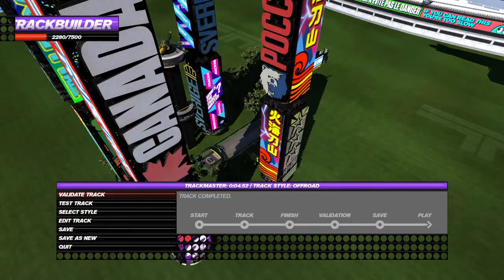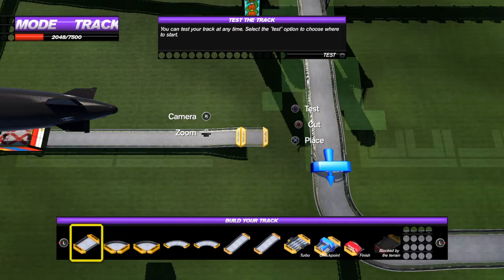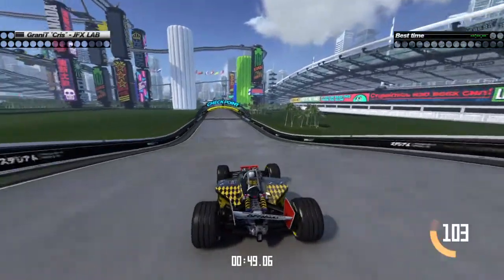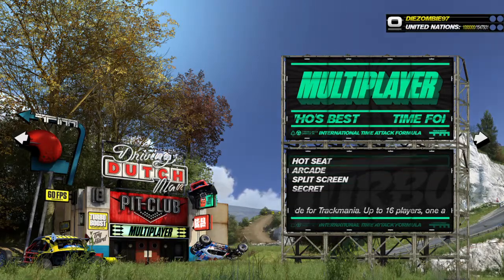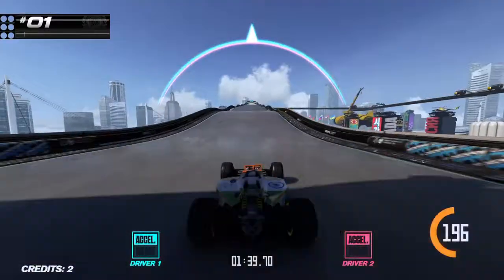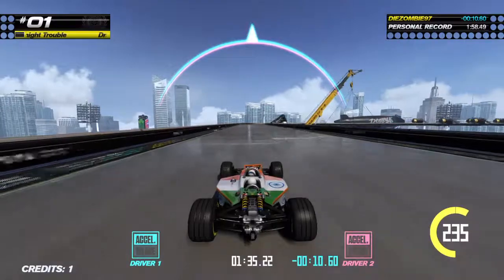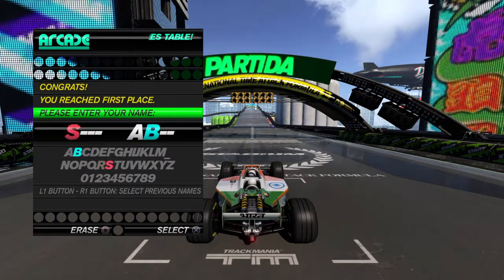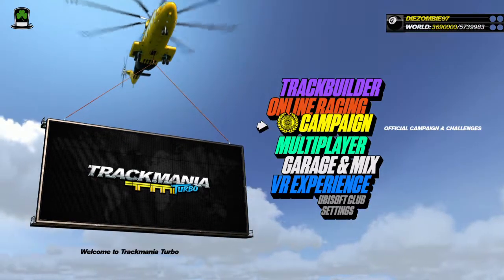TrackMania Trouble - 2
In this video we are racing our custom tracks!

We hope you enjoy our video :)